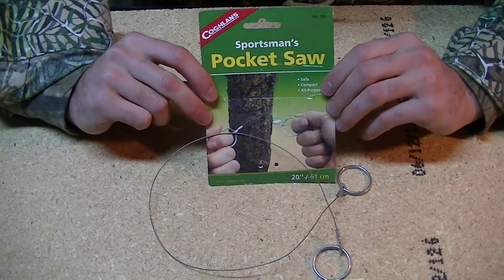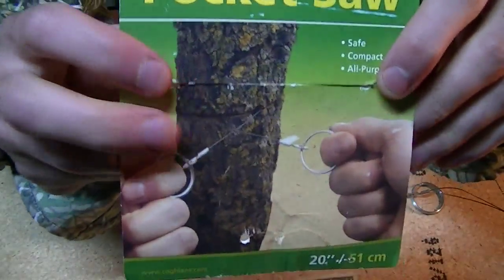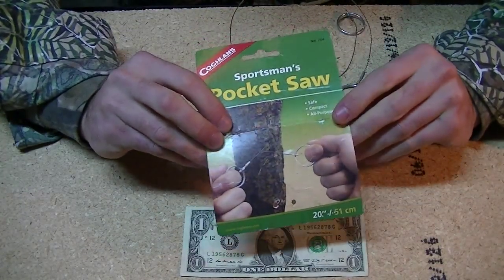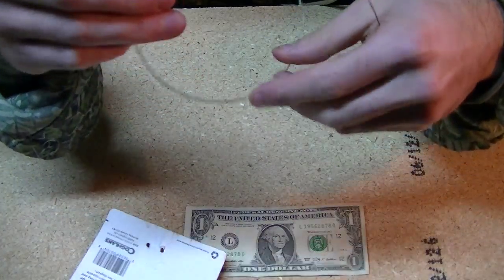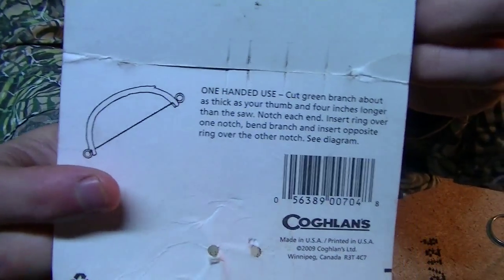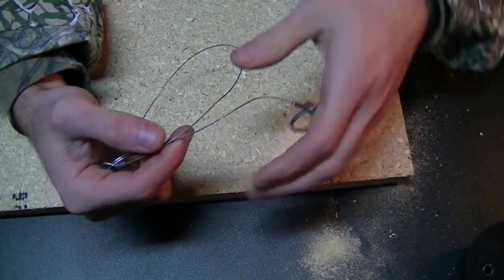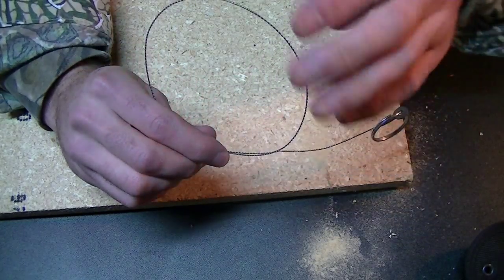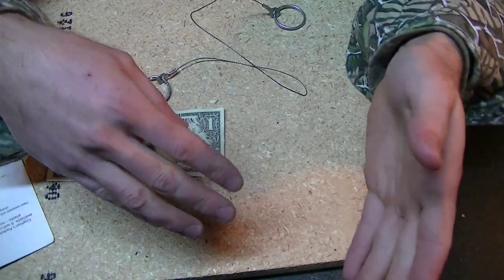Coghlans Sportsmans Pocket Saw Review (HD)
This is the LiveLongGear "Coghlans" Sportsmans pocket saw review.  Saw instructions, use, and a short test are all shown.  See how it stacks up against other similar saws in the future with other videos.  Tell me what you would like to see, and as always Take Care!